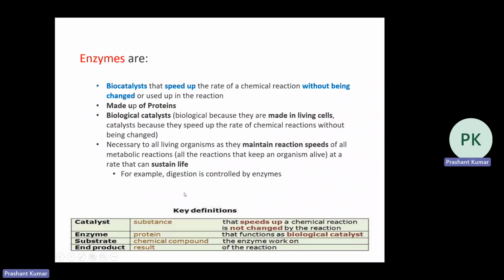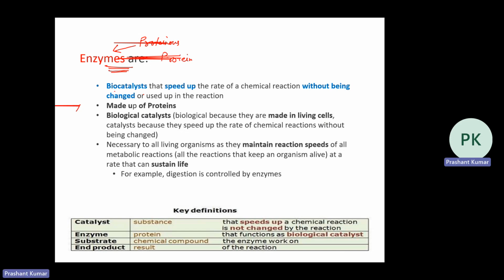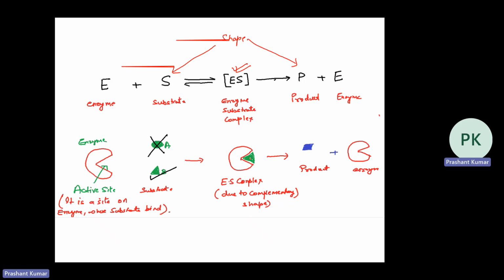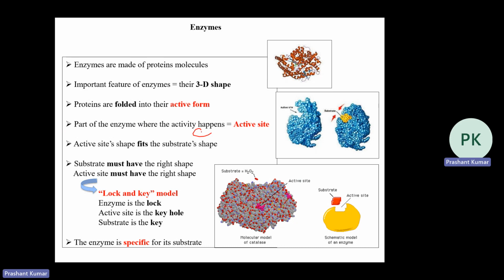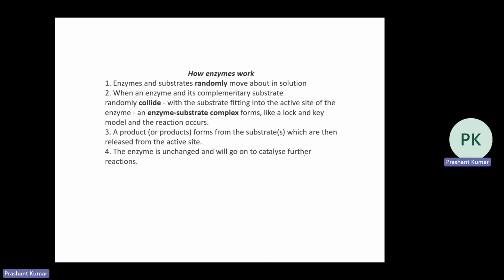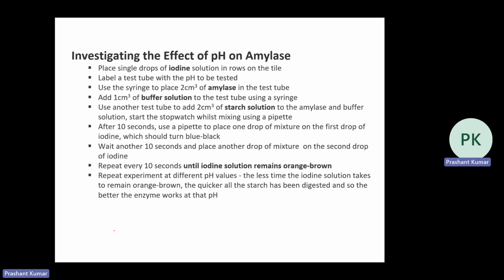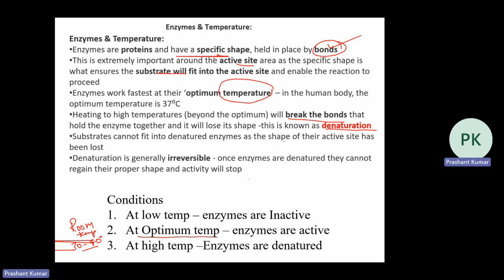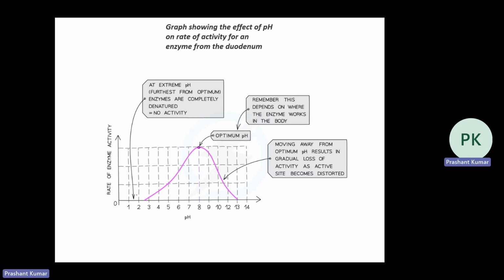IGCSE Ch 5 Enzymes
Describe a catalyst as a substance that increases
the rate of a chemical reaction and is not
changed by the reaction
2 Describe enzymes as proteins that are involved
in all metabolic reactions, where they function as
biological catalysts
3 Describe why enzymes are important in all living
organisms in terms of a reaction rate necessary to sustain life
4 Describe enzyme action with reference to
the shape of the active site of an enzyme
being complementary to its substrate and the
formation of products
5 Investigate and describe the effect of changes
in temperature and pH on enzyme activity
with reference to optimum temperature and
denaturation

6 Explain enzyme action with reference to: active
site, enzyme-substrate complex, substrate and
product
7 Explain the specificity of enzymes in terms of the
complementary shape and fit of the active site
with the substrate
8 Explain the effect of changes in temperature on
enzyme activity in terms of kinetic energy, shape
and fit, frequency of effective collisions and
denaturation
9 Explain the effect of changes in pH on
enzyme activity in terms of shape and fit and
denaturation